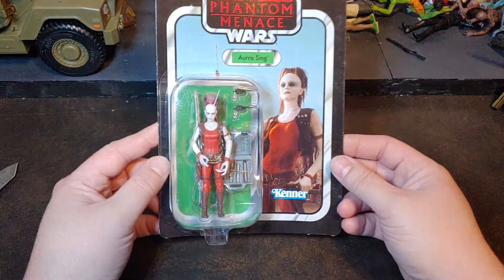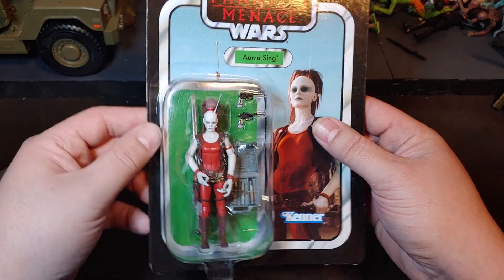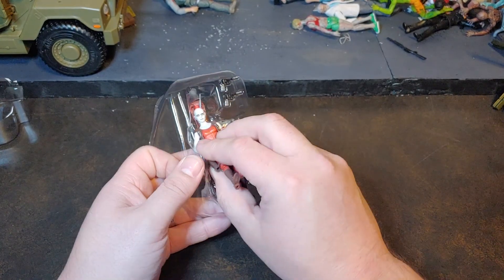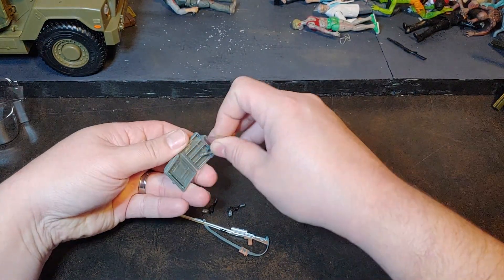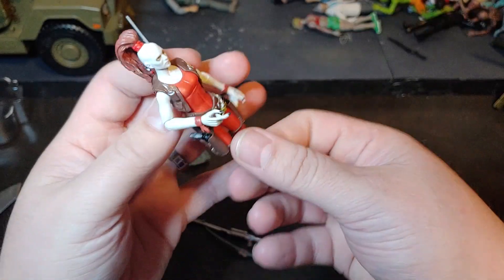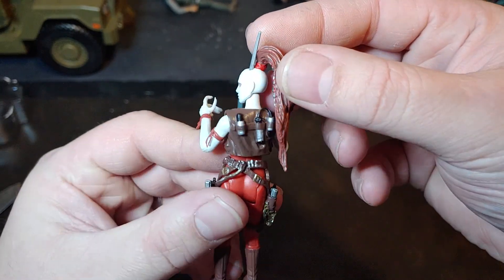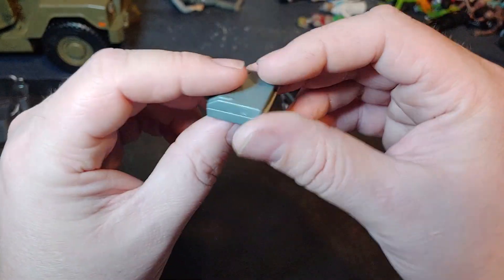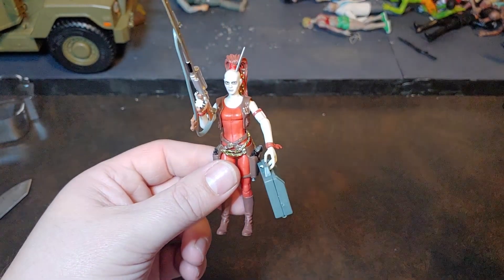Star Wars Vintage Collection Aurra Sing VC73